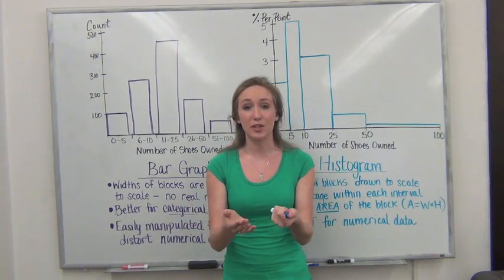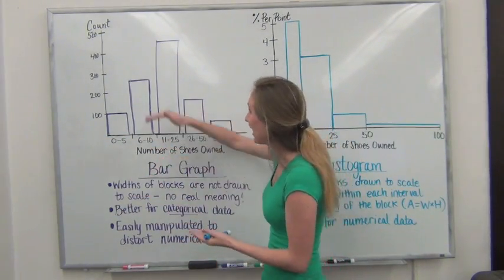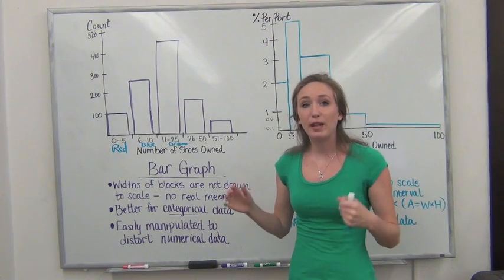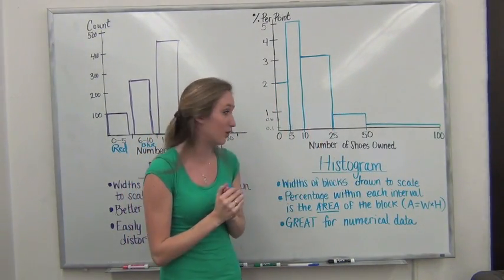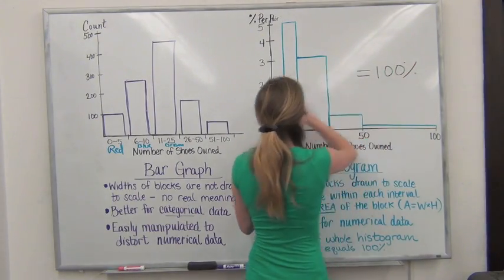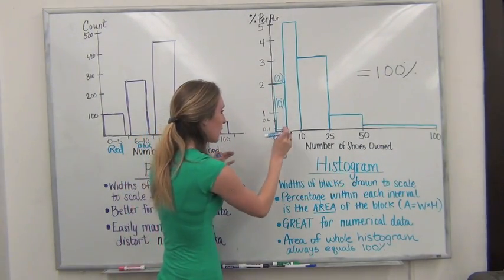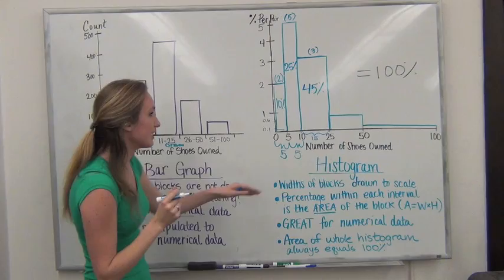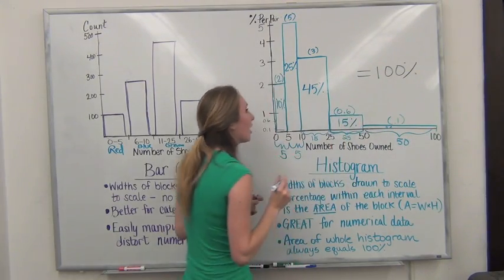Pre Lecture 3 -- Histograms